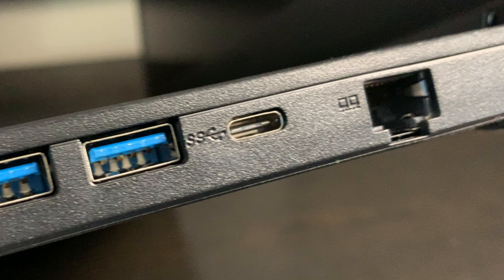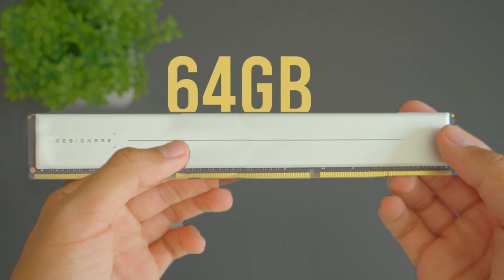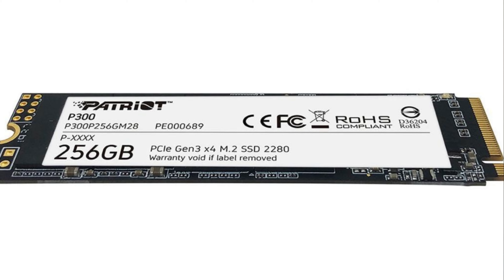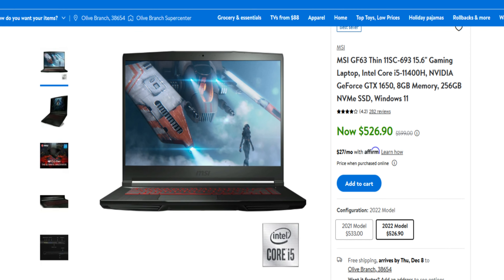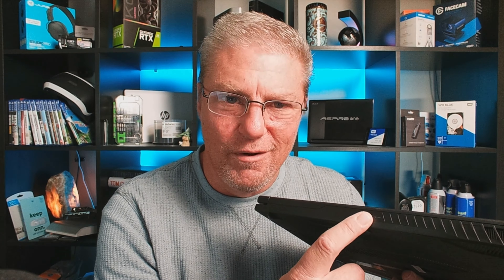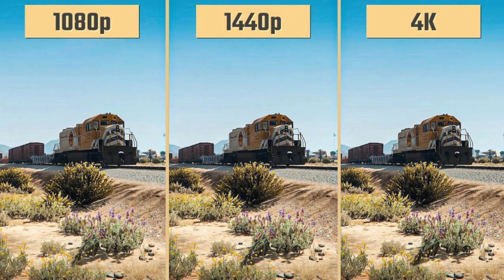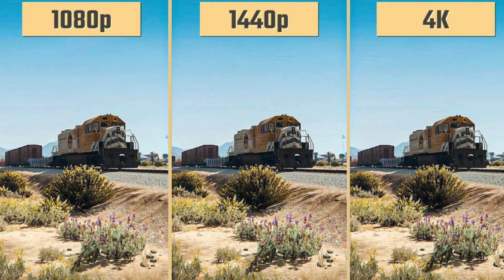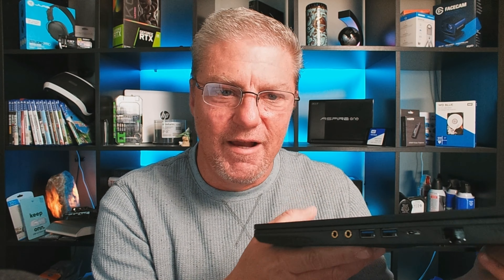What I Wish I Knew Before Buying the MSI GF63 thin 11SC-693 Laptop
If you are looking for a fast, powerful laptop for gaming, business or school, you need to check out the MSI GF63 thin 11SC-693! Priced right at $500, you won't find a more powerful laptop at that price point.

Hardware ---
◼ Netgear A6100 wifi adapter
◼ Cordless, rechargeable air duster 6000mAh 10w fast-charging